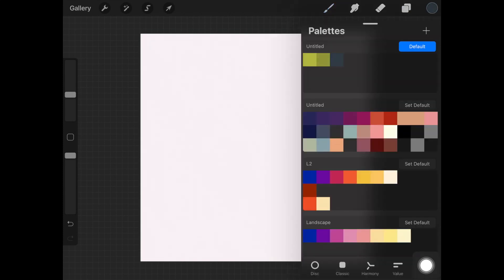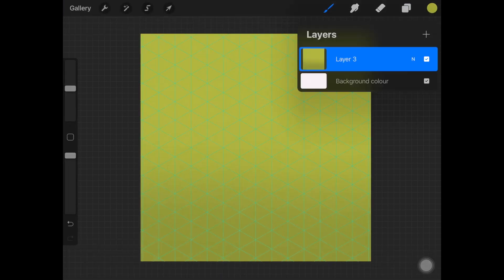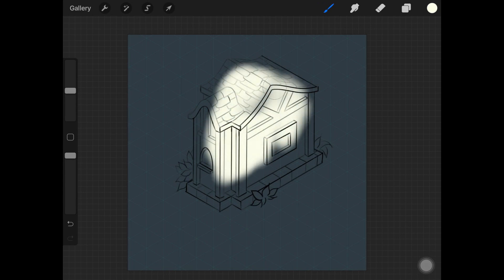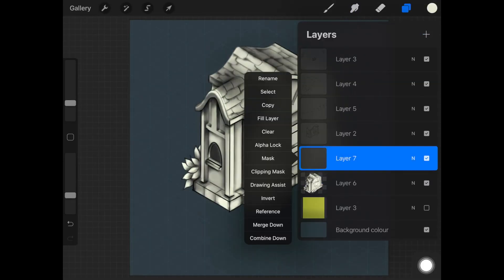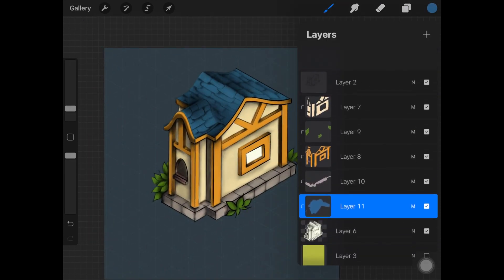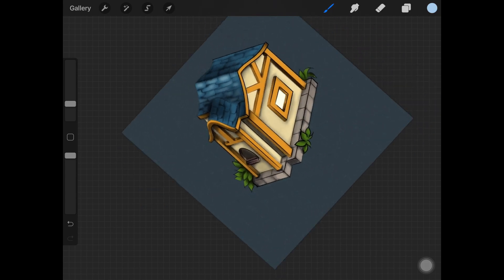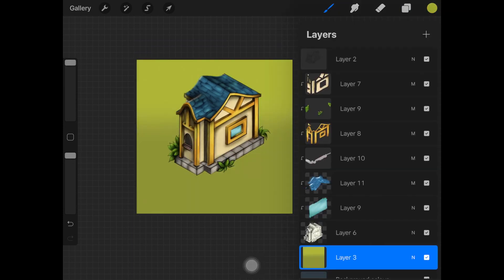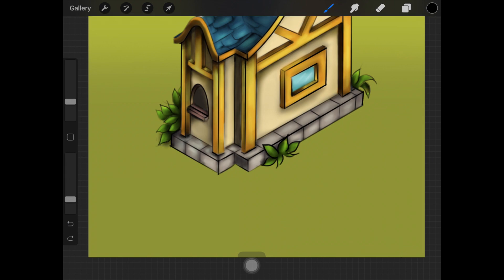Isometric House in Procreate | Procreate Tutorial for Beginners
In this video, I show you guys how to draw isometric house in procreate by following simple steps. This tutorial is beginner friendly.